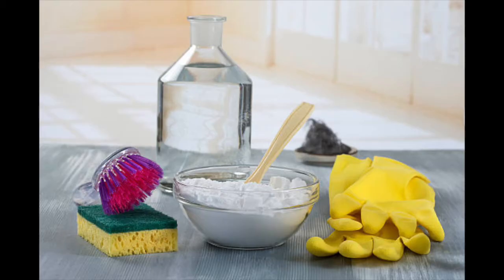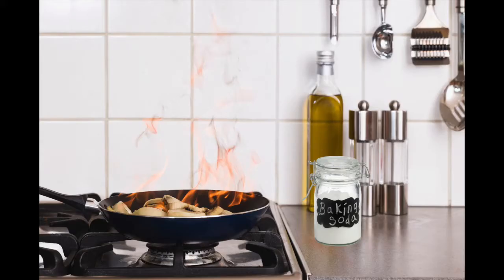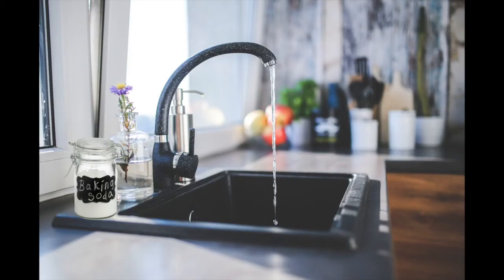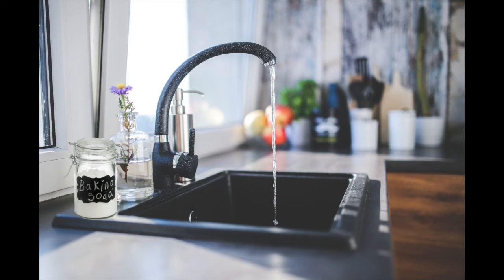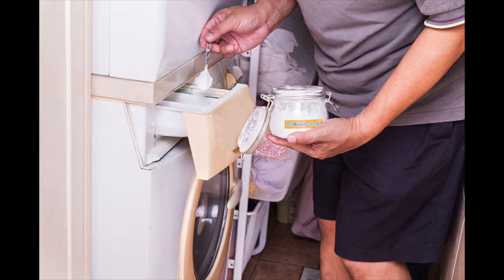Baking Soda (Part One)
Kristi visits with Leslie Workman, Pike County Extension Agent for Family & Consumer Sciences, to discuss using baking soda.
Baking soda is an economical and useful household cleaner. It is non-abrasive and dissolves organic material like food and grease, so it’s perfect for pre-soaking dishes. Add a few tablespoons to presoak a sink full of dishes or pans so they will be easier to clean. It is the perfect cleaner for glass or ceramic casserole dishes as well as it will not scratch. Steel wool or abrasive soap pads are never recommended for cleaning glass ware. Handy households keep boxes in the cabinet for baking, but also keep it for cleaning by the sink, in the laundry, in the cleaning bucket and as a deodorizer in the refrigerator. Baking soda is available for about $0.75 per box which makes it extremely economical for every budget.